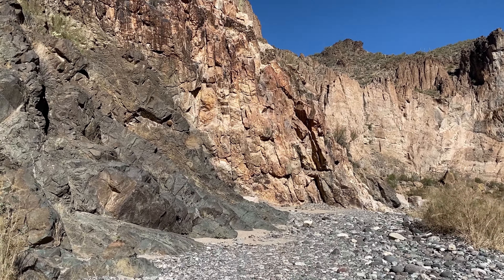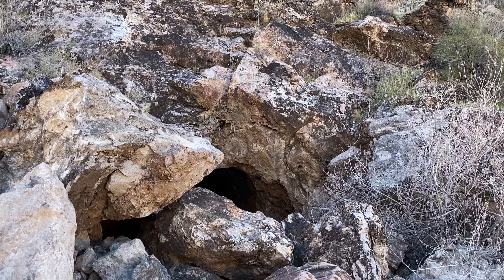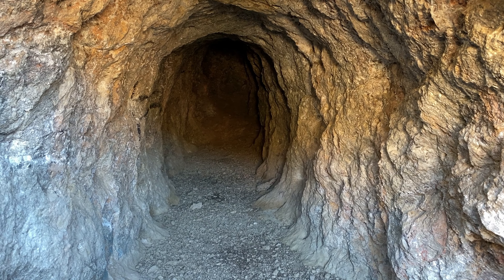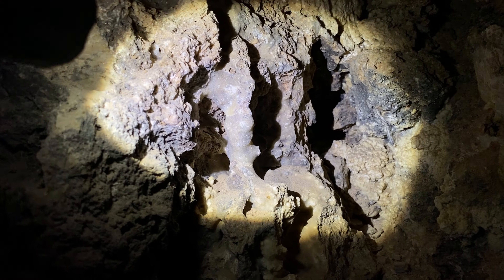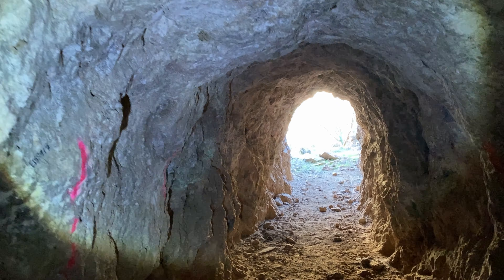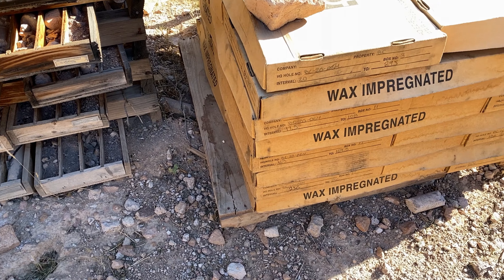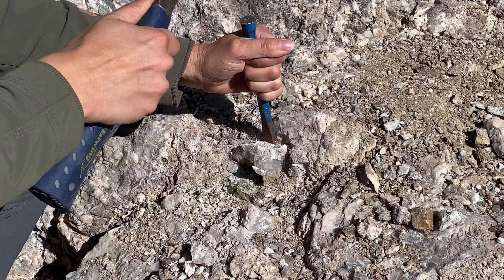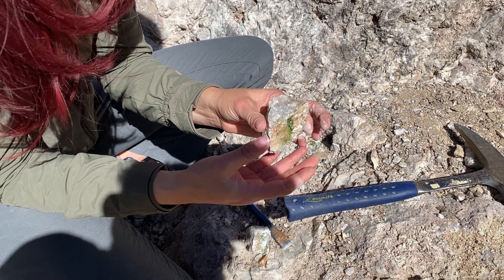Rockhounding and HOT SPRINGS + TONS of Calcite Crystals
This was an amazing hot spring! i love finding natural wonders and telling you all, all about them! This place it a great find if you love hot springs and the desert :).

Hey Guys I'm Elley, From ElleyKnowsRocks you may have seen me on TikTok. Well here I am with full length videos. Please follow along on this Adventure.

Please follow along
On Facebook, Instagram Tiktok and Twitter @elleyknowsrocks for all.